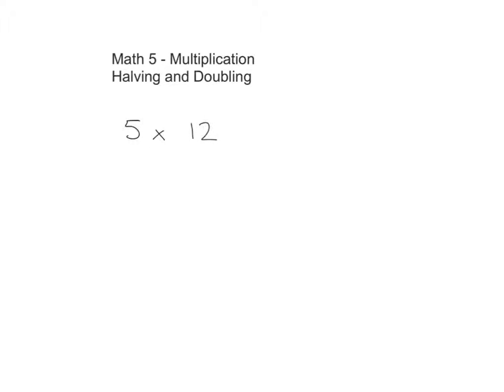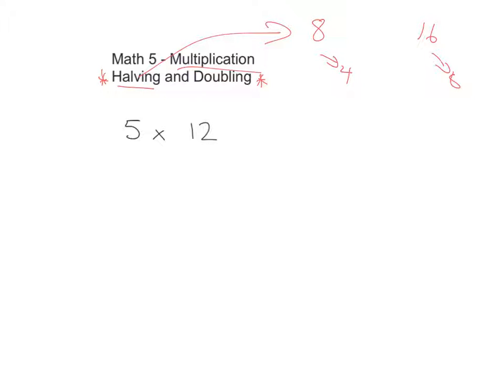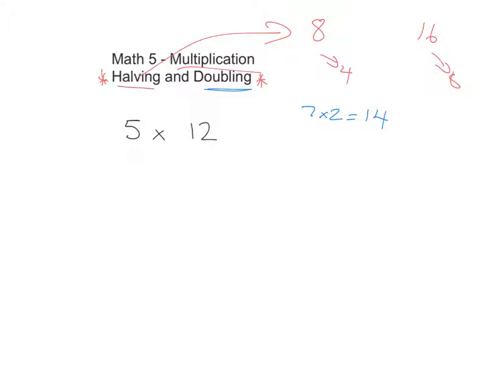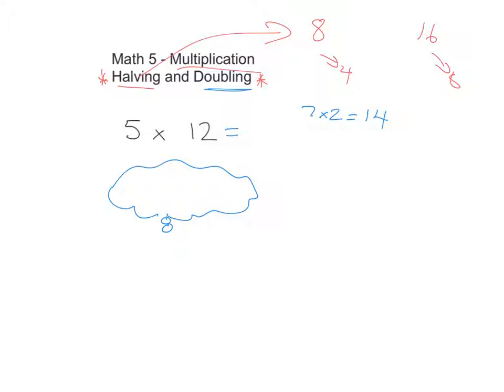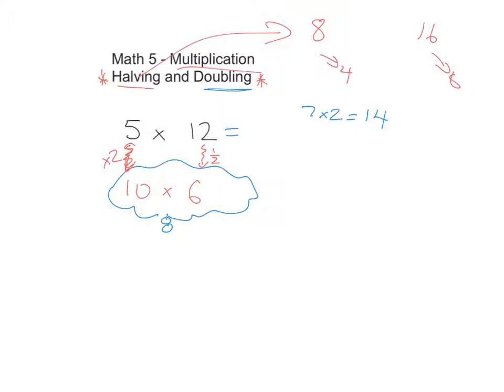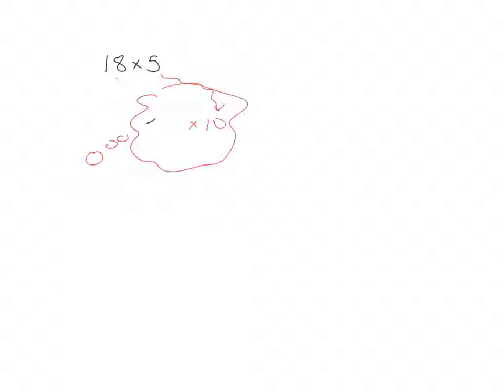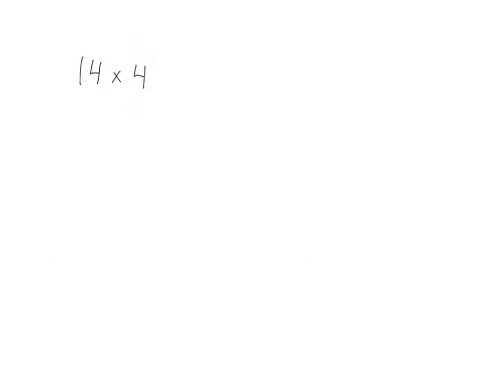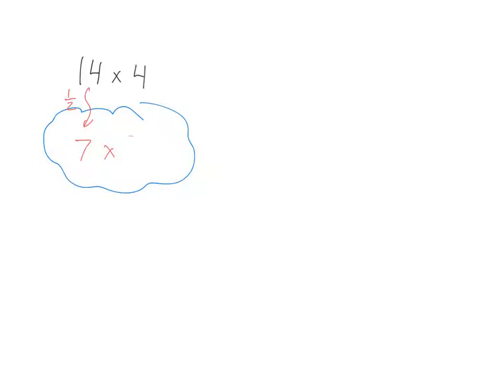2 halving and doubling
Math 5 - Multiplication